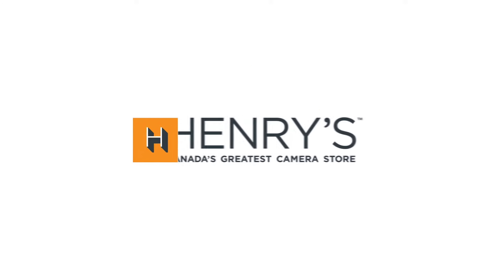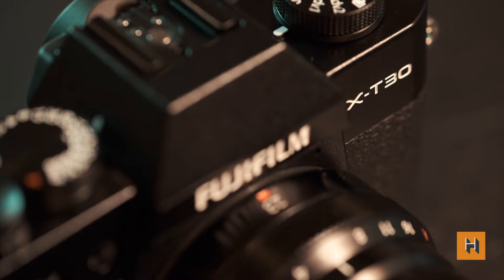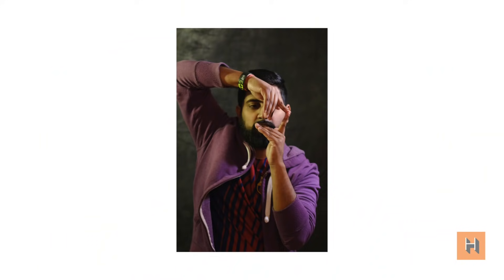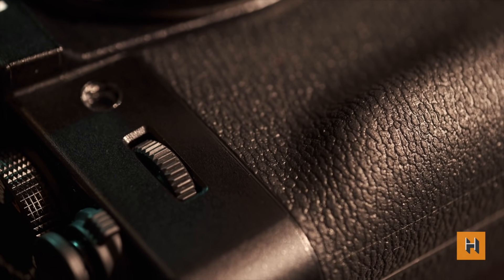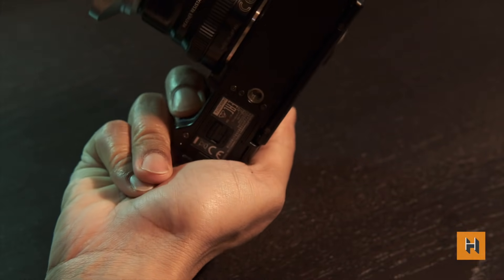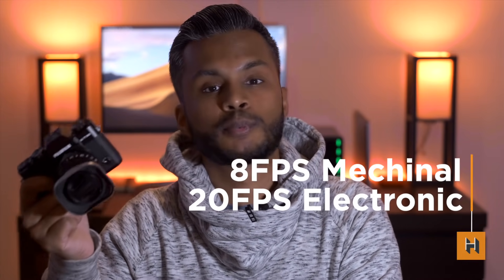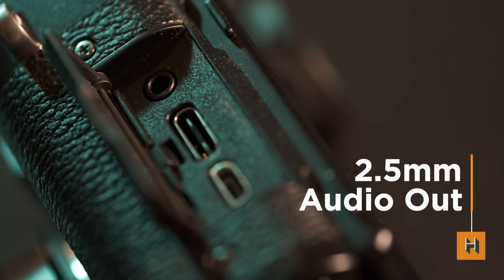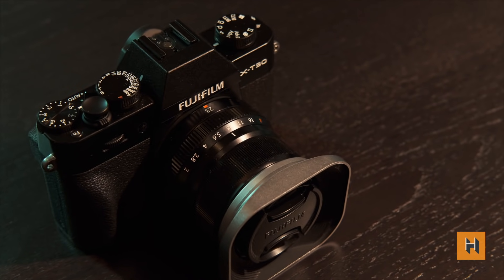FUJIFILM X-T30 FIRST LOOK!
Gajan recently had the opportunity to spend some time with the brand new X-T30 from Fujifilm, the latest addition to their already well respected line of X-series mirrorless cameras!

Featuring some impressive features like :

26.1MP BSI APS-C X-Trans CMOS 4 Sensor
X-Processor 4 Quad-Core CPU
100% Phase Detect AF Across the Frame
Strong Face and Eye Detection AF with New Face Selection Option
30fps Blackout Free Shooting

This camera leaves little to be desired and packs a lot of punch!